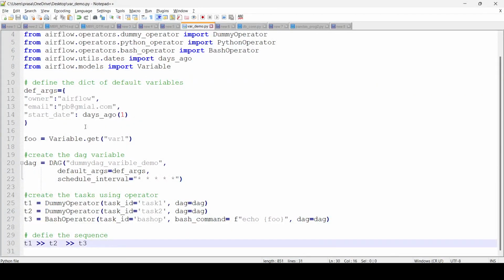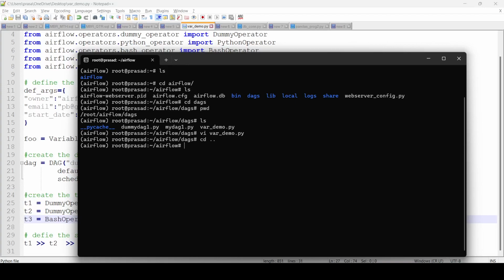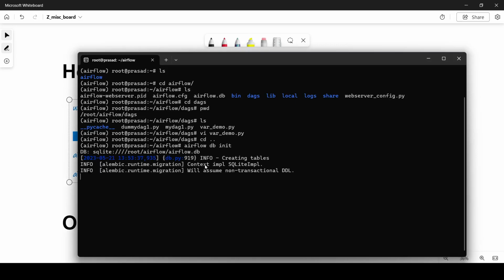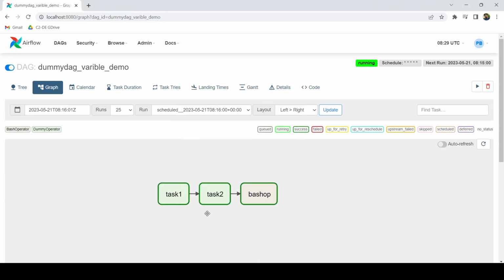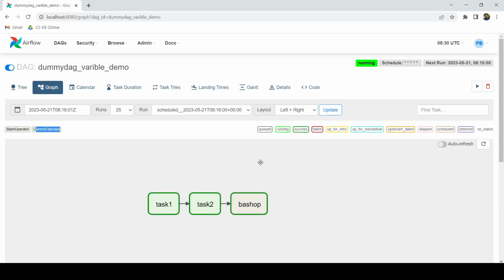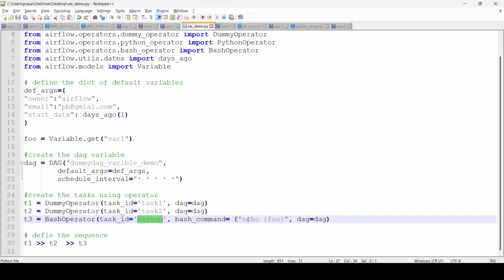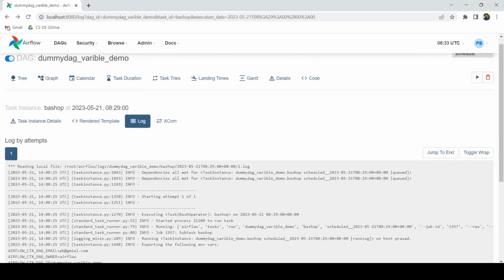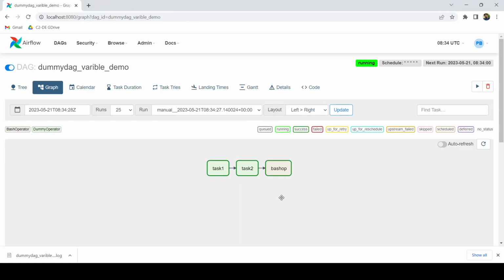Apache Airflow Tutorial Series : Deployment | 2023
Apache Airflow Tutorial Series: Streamline Your Workflow with Powerful Task Automation | Deployment | 2023

In this tutorial video, we'll take you step-by-step through the installation and setup of Apache Airflow, empowering you to automate and manage complex workflows with ease.
Apache Airflow is a game-changer for organizations and individuals looking to streamline their data pipelines, ETL processes, and task scheduling. In this tutorial series, we'll cover everything from the initial setup to creating and executing workflows using Airflow's intuitive user interface.
Our tutorial will walk you through the configuration of Airflow's core components, such as the scheduler, executor, and web server, ensuring a smooth deployment. We'll explore best practices for setting up connections, variables, and environments to maximize the flexibility and scalability of your workflows.
During the tutorial, we'll demonstrate how to define and schedule tasks using Airflow's powerful Directed Acyclic Graphs (DAGs), allowing you to visually map out dependencies and automate the execution of your data pipelines. We'll also explore advanced features, including monitoring and alerting, to ensure the reliability and efficiency of your workflows.
By the end of this video series, you'll have a comprehensive understanding of Apache Airflow and be ready to deploy and manage your own sophisticated task automation workflows. Join us on this journey to unlock the full potential of Apache Airflow and revolutionize your data processing and task scheduling capabilities.